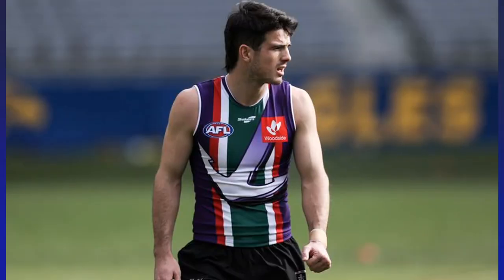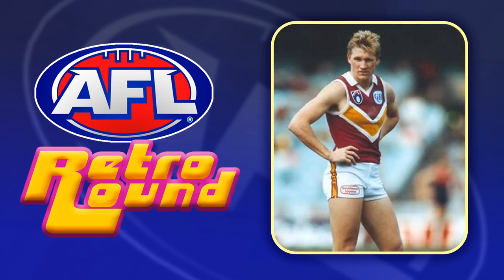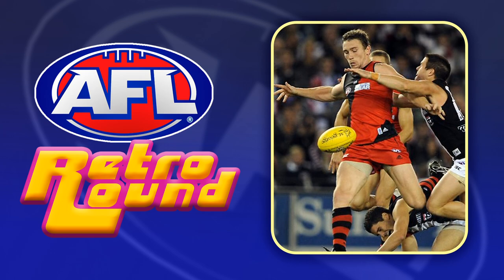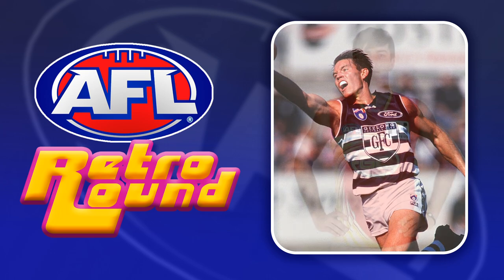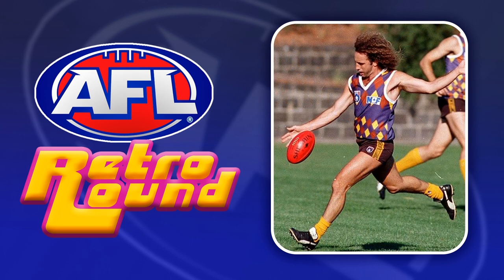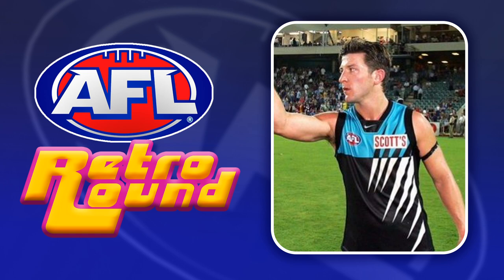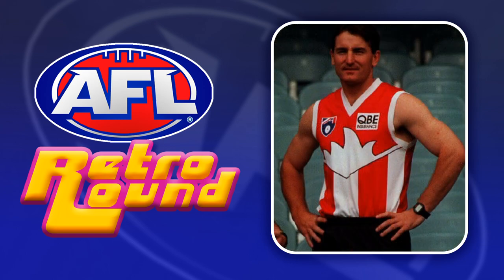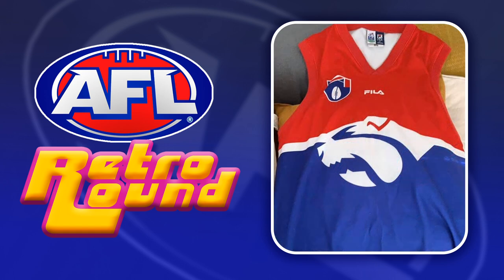AFL Retro Round 2023 - What Every Team Should Wear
What jumper should every AFL team wear in retro round 2023 ?
Here are my picks for the 18 retro round jumpers of 2023

Let me know the guernseys you want to see in retro round in the comments below